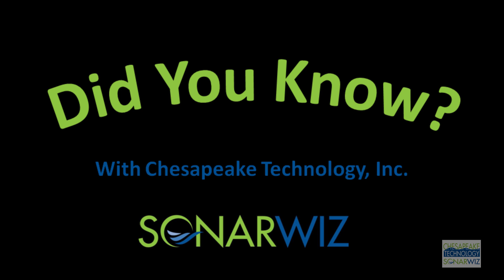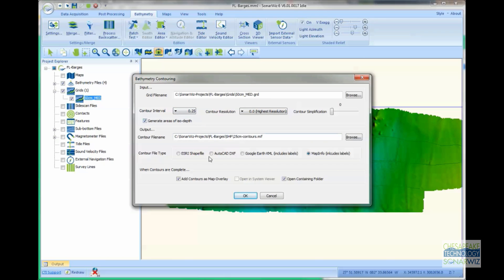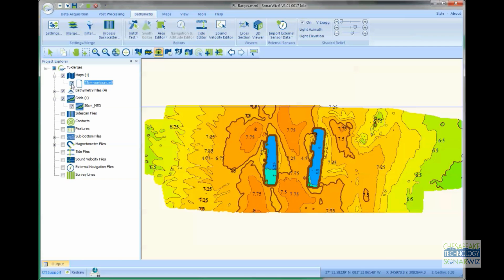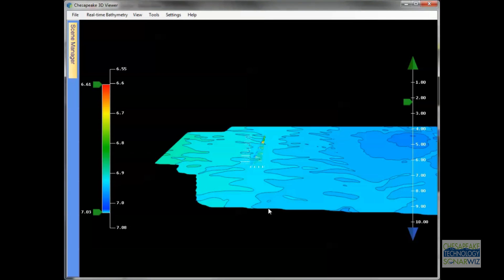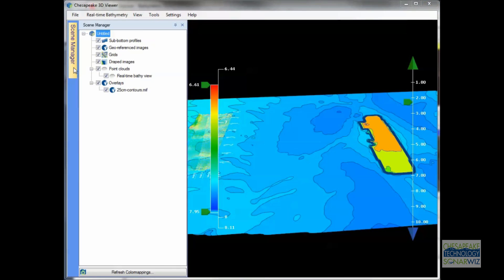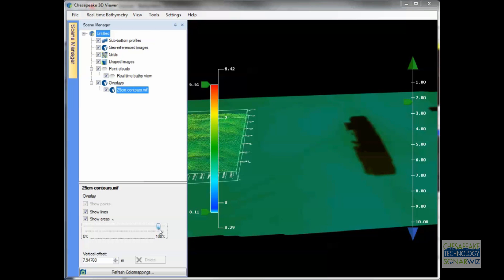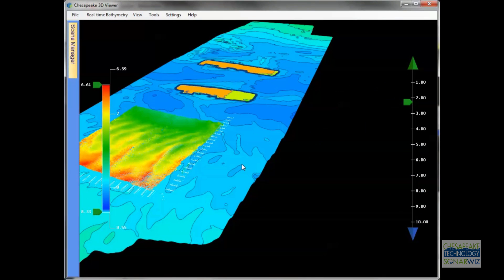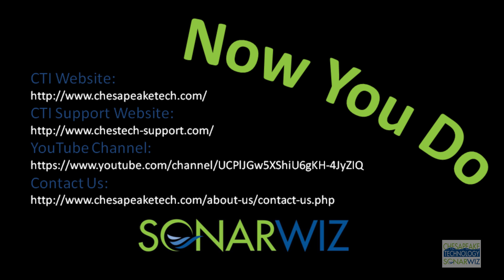Did You Know: Using Maps in the SonarWiz Real-Time 3D Viewer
Did you know that you can add more than 70 types of maps into the real-time SonarWiz 3D Viewer?